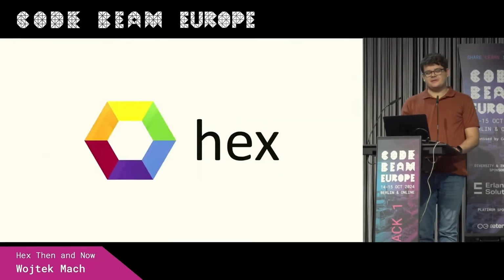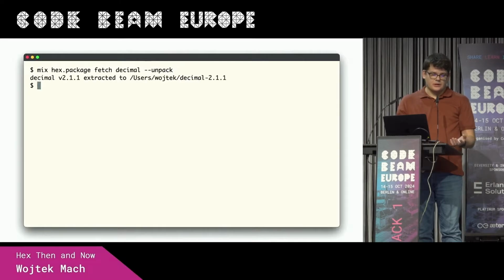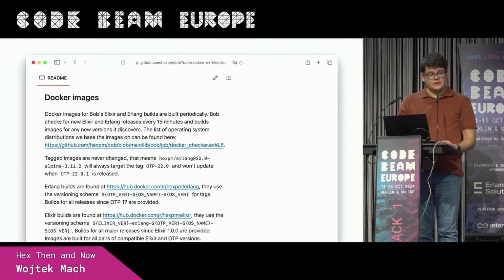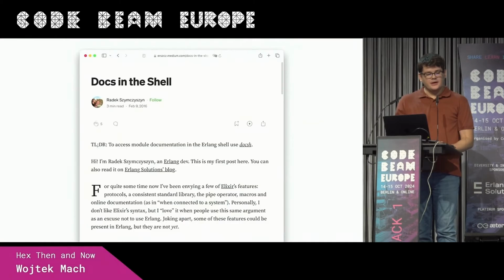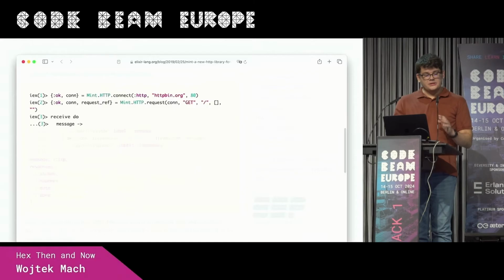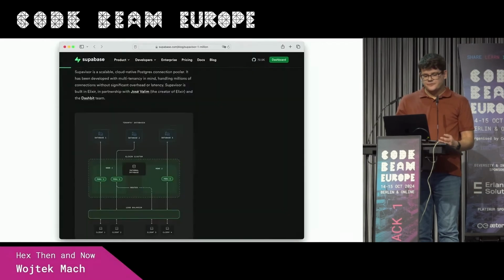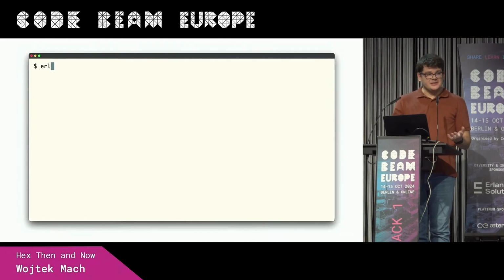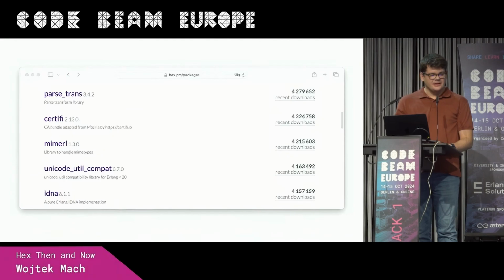Keynote: Hex Then and Now - Wojtek Mach | Code BEAM Europe 2024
Hex is the package manager for the Erlang ecosystem. It has been started in 2013 by Eric Meadows-Jönsson and officially announced alongside Elixir v0.13.0 in 2014. What changed about Hex, the package ecosystem, the community over the last decade? What did not change? In this talk we’ll go through major milestones in Hex’s development and ecosystem and see what we can learn from them.